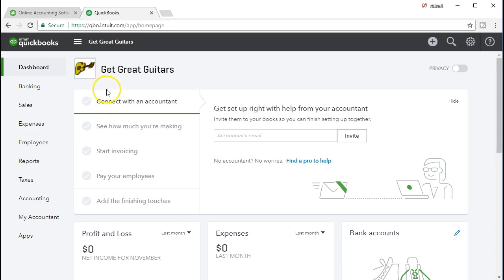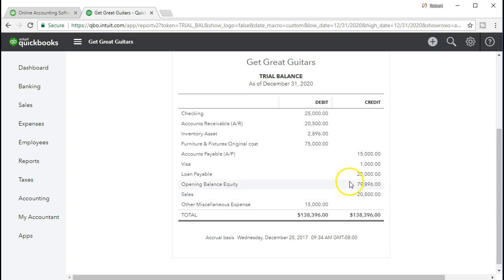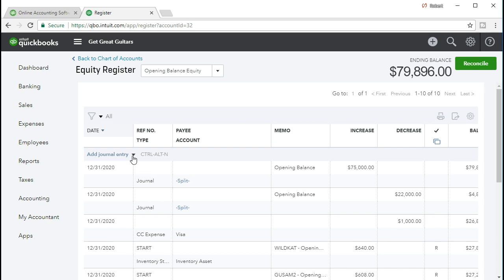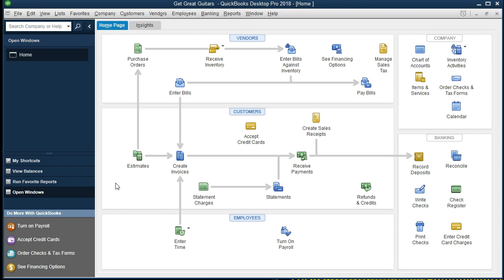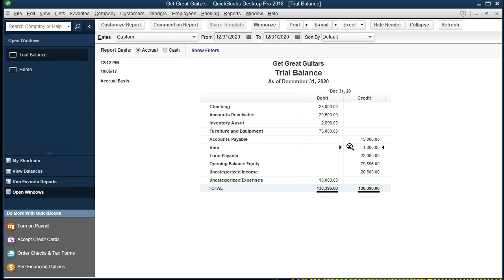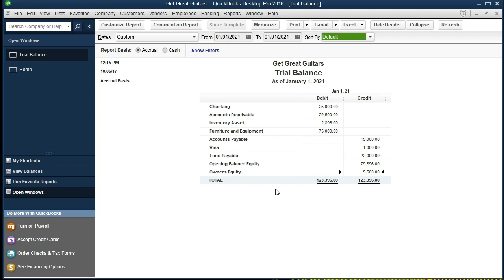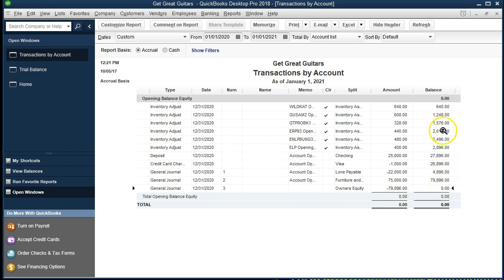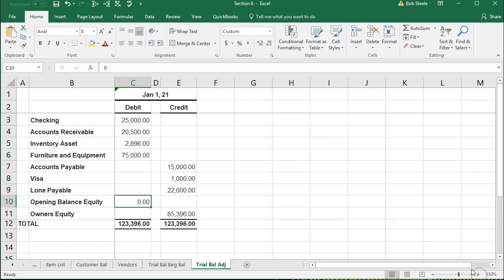QuickBooks Online vs QuickBooks Desktop 6.50 Adjusted Beginn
We will adjust the beggining balances for new accounts in both QuickBooks Online and QuickBooks Desktop. When setting up opening balances we often need to adjust the equity section due to the way QuickBooks adjusts the books when entering the beginning balances.